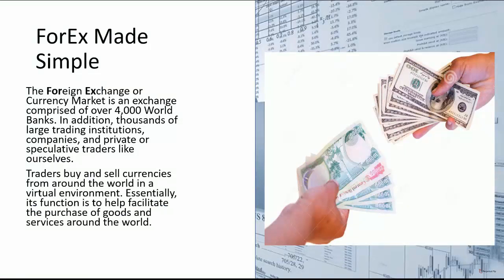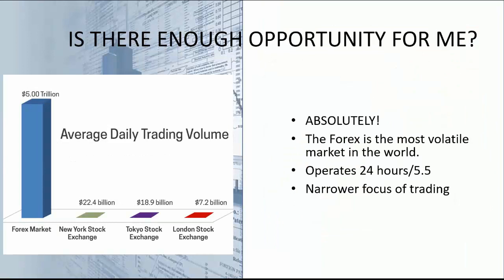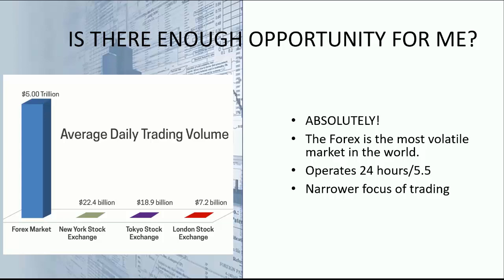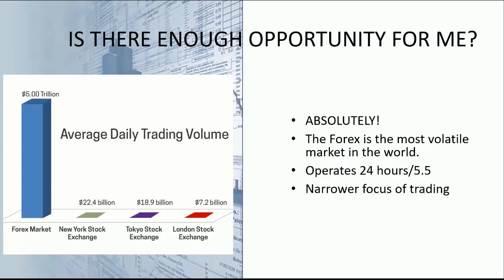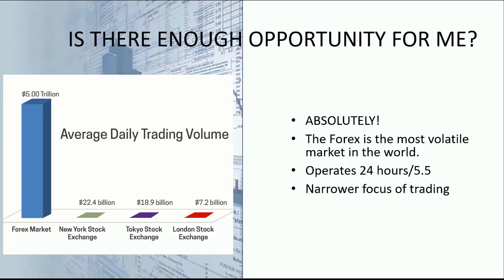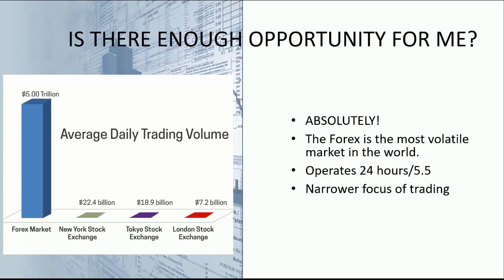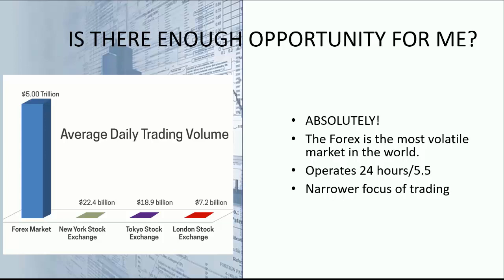Perpetual Pip Tutorial 1-What is the forex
This video is a short description on what the ForEx market is. If you decide you're ready to trade with me, sign up for a membership.